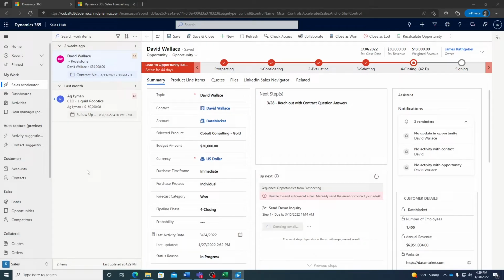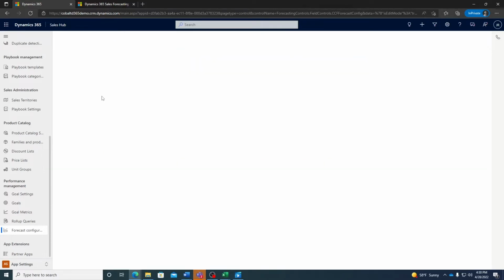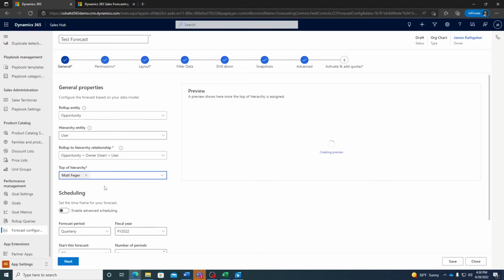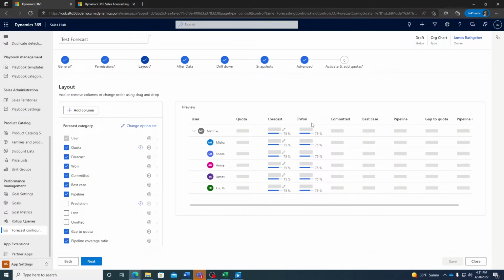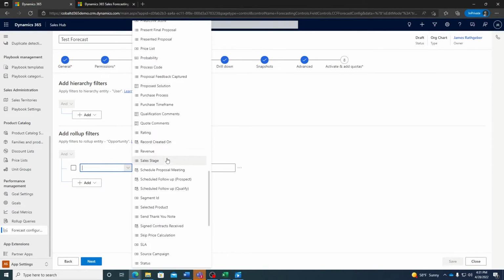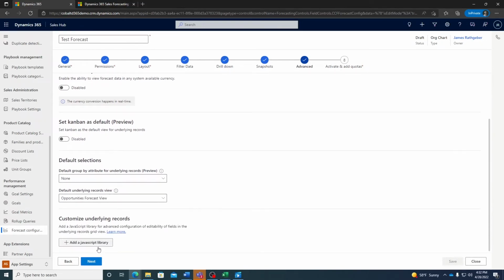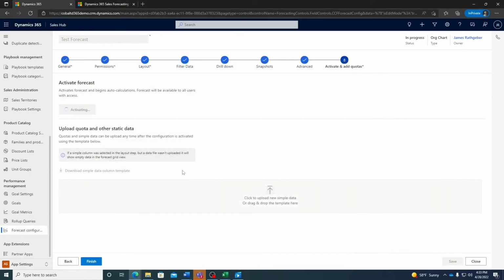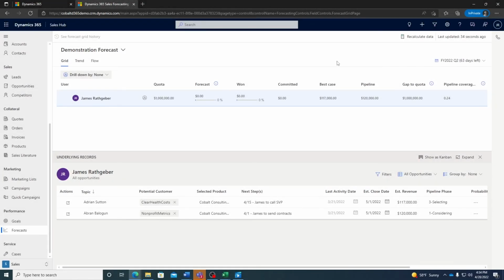Opportunity Forecasting in Dynamics 365 Sales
See exactly how opportunity forecasting works in Dynamics 365 Sales and how it empowers sales directors and reps. Our latest walkthrough video gives you an inside look at the D365 Sales interface and how to set up opportunity forecasting for your team.

Read about the value that small and medium-sized sales teams find with D365 Sales + Cobalt:

Watch other walkthrough videos for Dynamics 365 Sales ...

Video Highlights:
00:34: The value of opportunity forecasting for sales teams
00:50: How to configure opportunity forecasting models in Dynamics 365 Sales
1:05: Selecting an opportunity forecasting template in D365 Sales
2:11: Defining permissions for opportunity forecasts in Dynamics 365 Sales
2:23: Customizing the layout properties of an opportunity forecast in D365 Sales
2:55: Opportunity forecast filters in Dynamics 365 Sales
3:09: The drilldown view for opportunity forecasts in Dynamics 365 Sales
3:39: How to use Snapshots in opportunity forecasts in D365 Sales
3:45: Adding quotas and activating an opportunity forecast in Dynamics 365 Sales

Partial Transcript:

Forecasting is a cornerstone business process for all Sales organizations. With Dynamics 365 Sales, you can utilize the robust forecasting tool to execute your forecasting more accurately — which will allow your organization to make more informed business decisions. Today I will show you exactly how to use Opportunity Forecasting in Microsoft Dynamics 365 for Sales, so you can see opportunities for your team.
Opportunity Forecasting can play a significant role in your organization’s usage of Dynamics 365 for Sales because it makes it so easy to measure performance metrics. This allows managers and directors to quickly follow trends, anticipate revenue, and allocate resources accordingly.

[INTERFACE WALKTHROUGH]

Most importantly, everyone will be able to better understand what needs to be done to hit your revenue goals of your organization. These are just the highlights for one way that you can use opportunity forecasting in Dynamics 365 Sales to empower your entire sales and leadership team. Check the video description for a link to our summary page that covers all the biggest benefits and features of D365 Sales, as well as some additional walk-through videos. And of course, if you want to go deeper with what Microsoft Dynamics 365 Sales can do for your team, click the contact link to schedule a product showcase with our team at Cobalt.